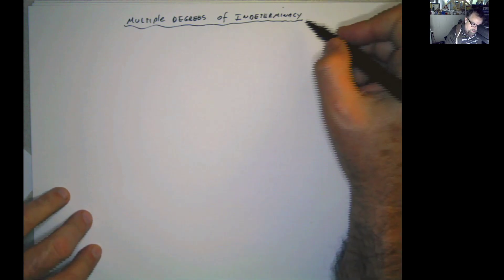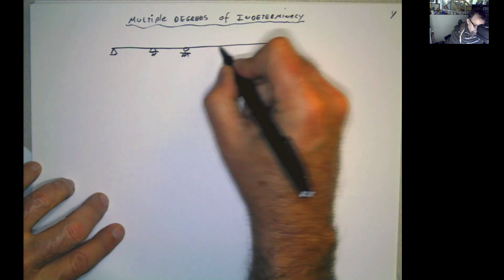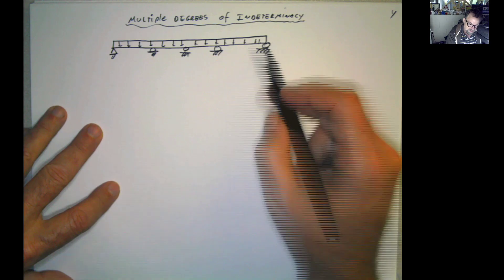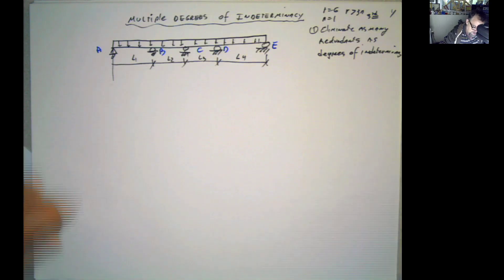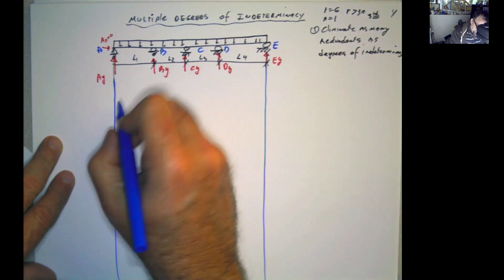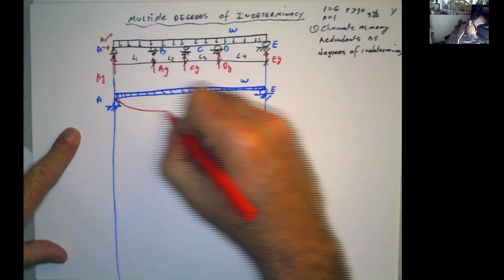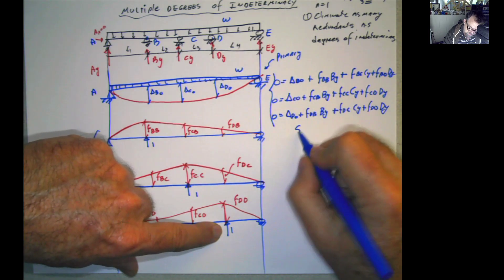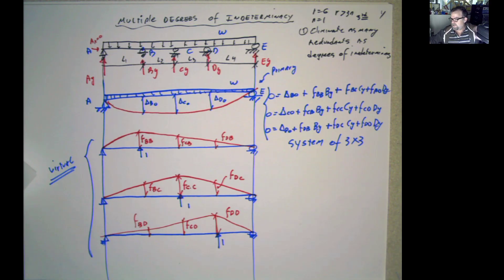Intro to Force Flexibility Consistent deformation Method with SEVERAL degrees of indeterminacy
Intro to Force Method with SEVERAL degrees of indeterminacy for BEAMS